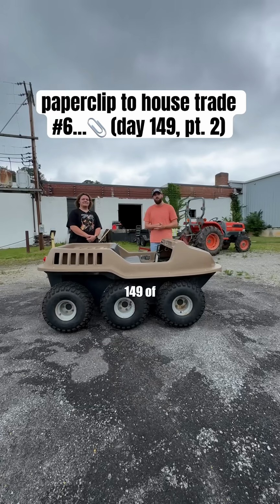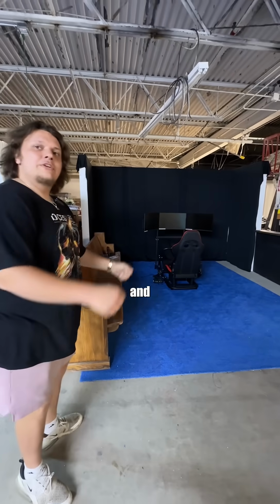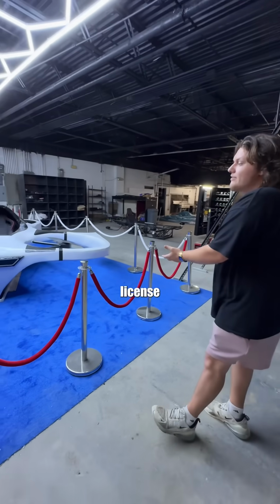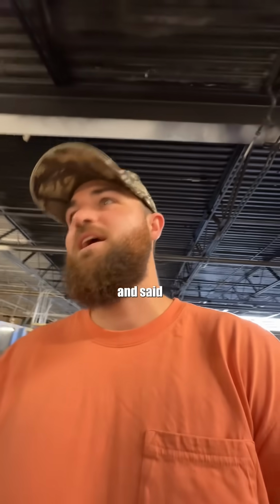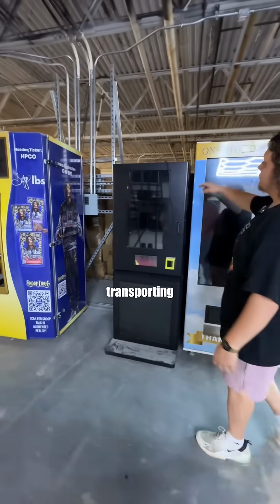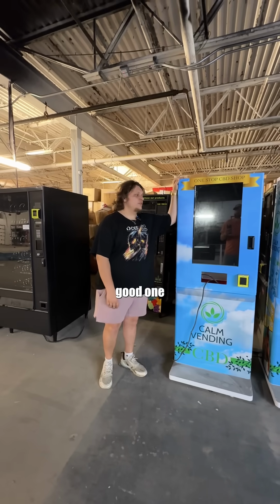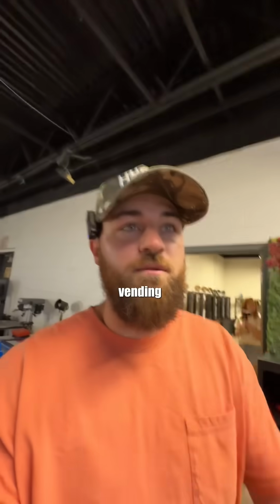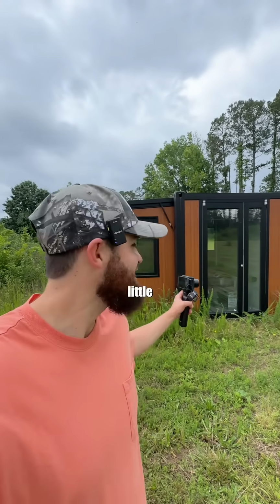Trading a paperclip up to vending machines… (day 149, pt. 2)